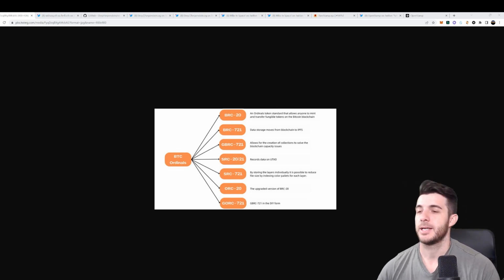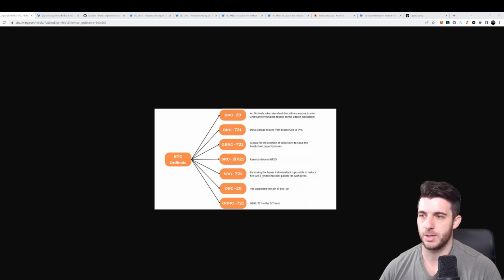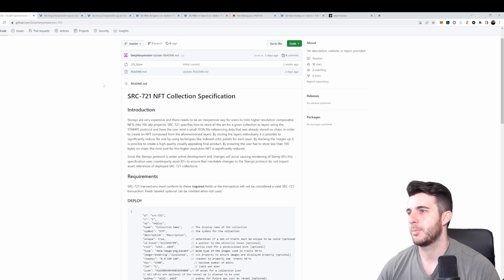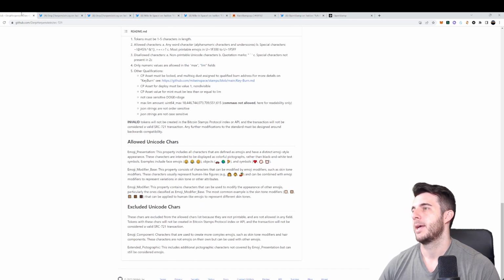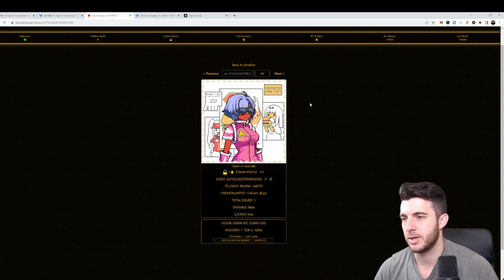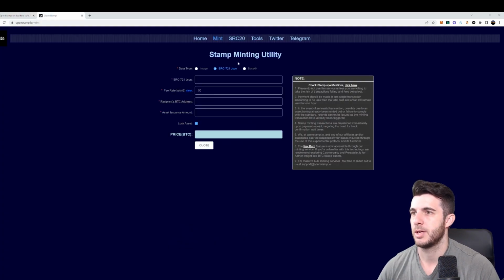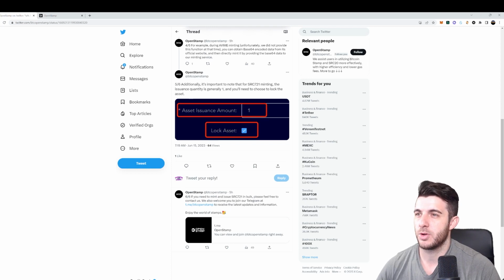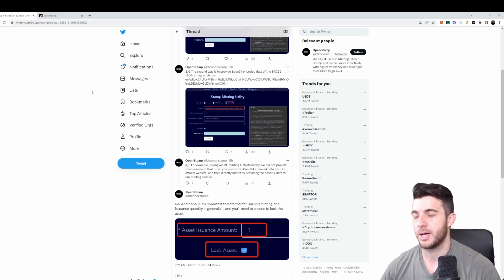SRC721 Made Simple - How it will Revolutionize Stamps!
SRC-721 Stamps Explanation.

00:00-00:50 - Intro
00:50-04:55 - What is SRC721
04:55-06:35 - How to Mint SRC721
06:35-07:46 - Outro